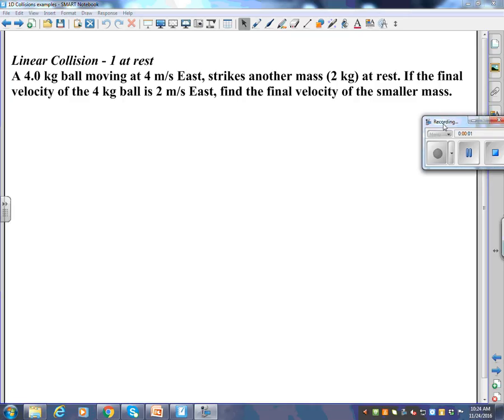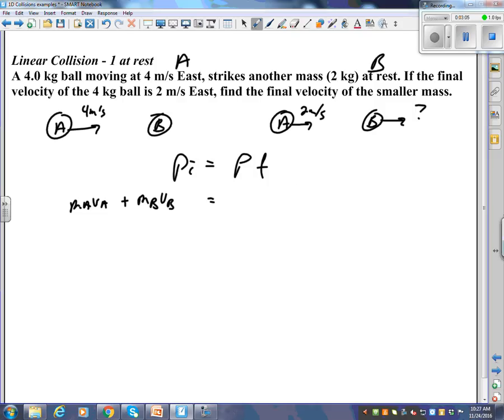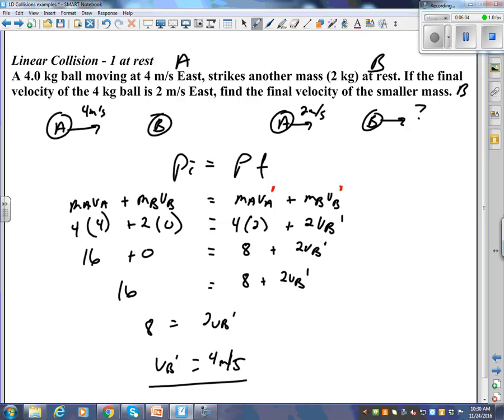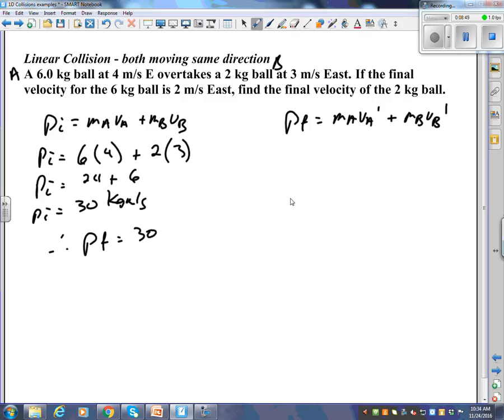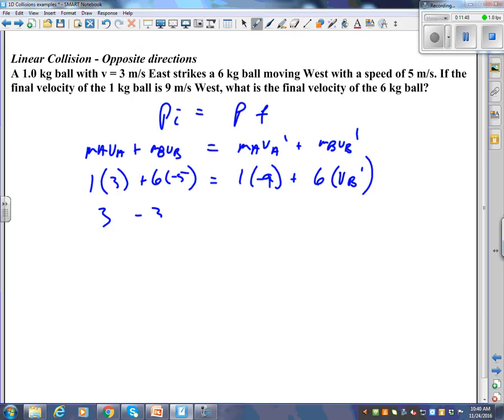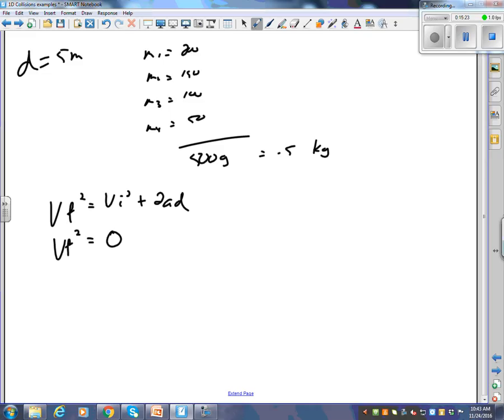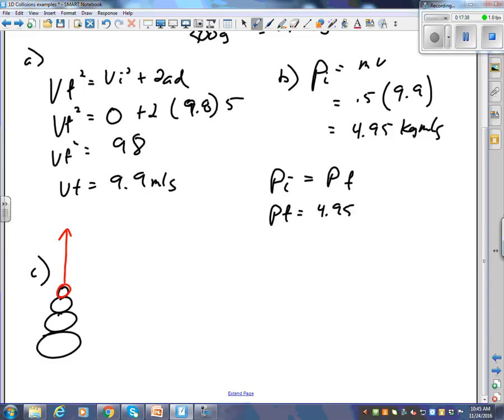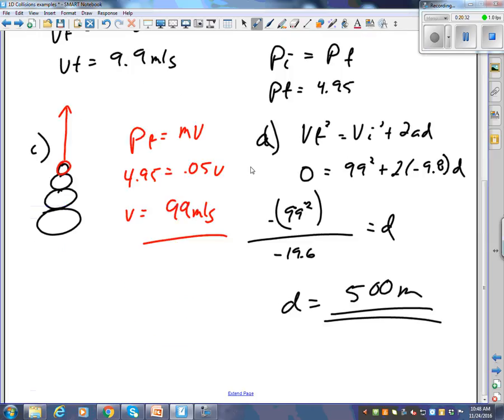1D collisions examples